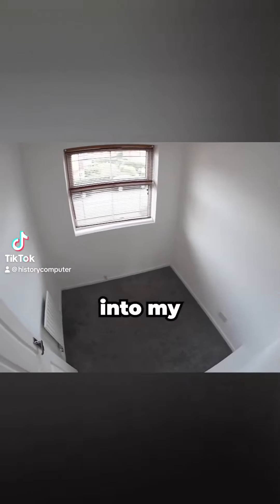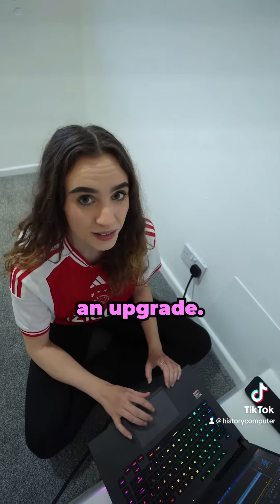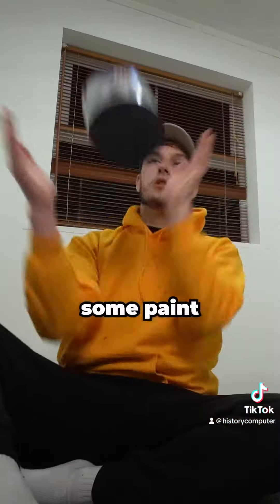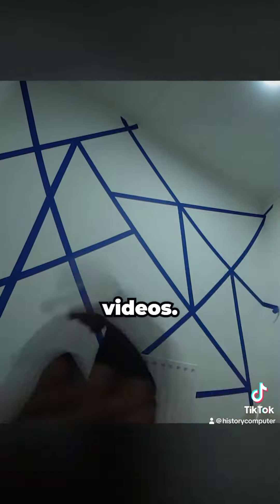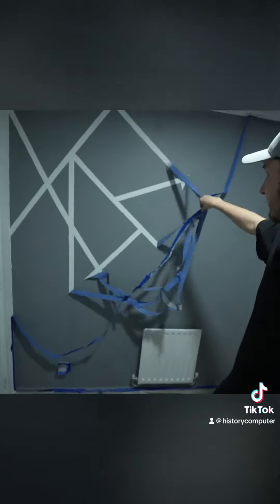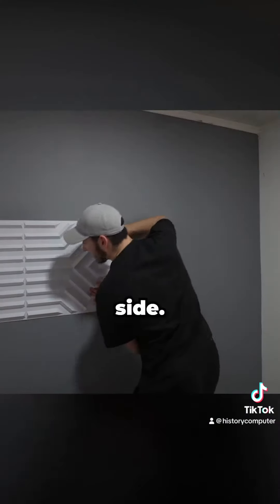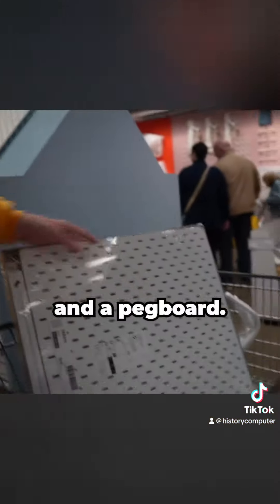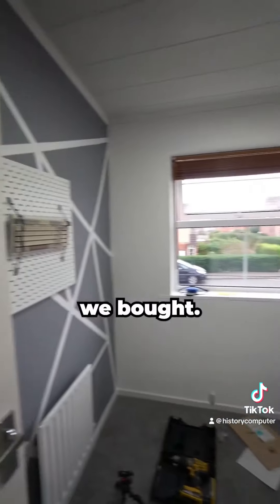Game Room TRANSFORMATION!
Move over, roses and chocolates, true love in 2024 comes with custom RGB lighting and an epic graphics card.

Shoutout to the incredible @dantic.ig who just redefined relationship goals by building his girlfriend the ultimate gaming room of her dreams! Talk about setting the love bar sky-high (and yes, that pun was intended).

Head over to history-computer.com for more inspiring stories, creative DIY projects, and enough tech goodness to make your significant other swoon (or at least ask you to build them a killer gaming room too).

Remember, love languages can be diverse, and sometimes, the way to someone’s heart is through a perfectly optimized framerate.